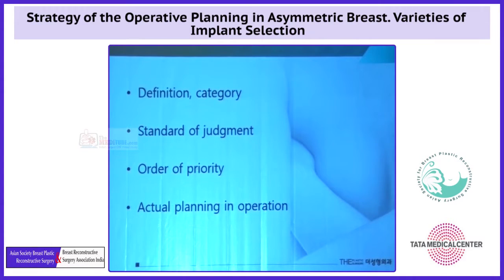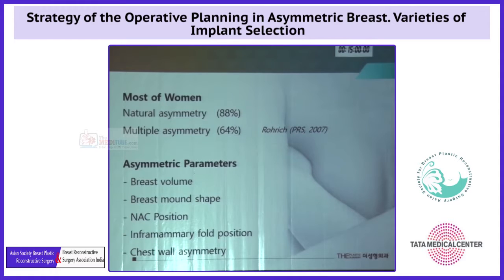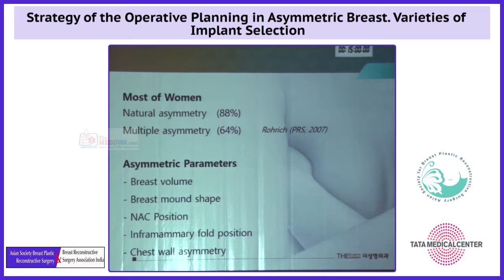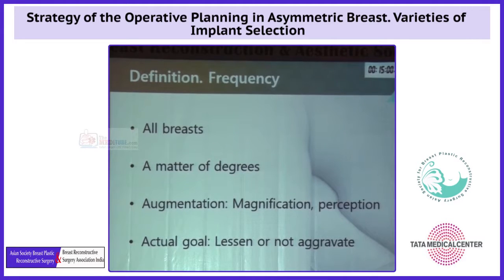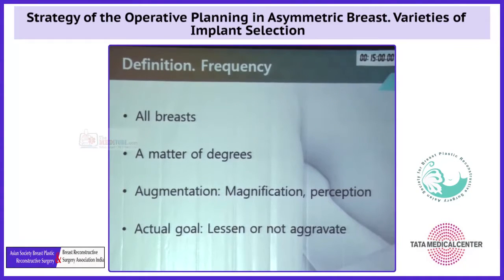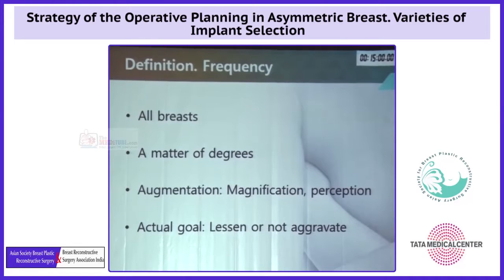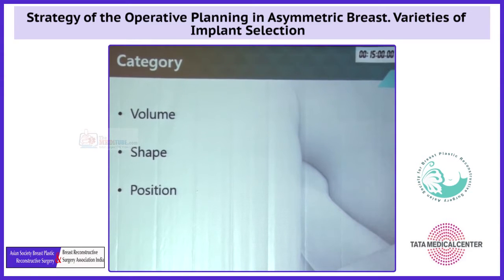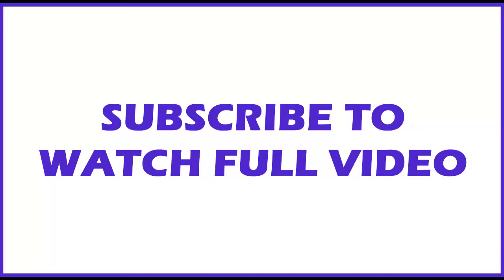22 Strategy of the Operative Planning in Asymmetric Breast Varieties of Implant Selection